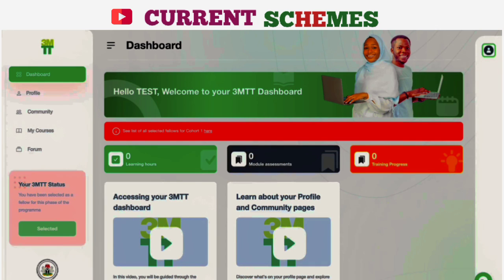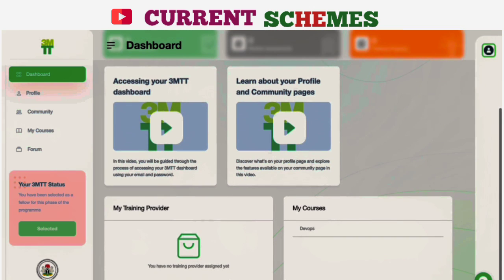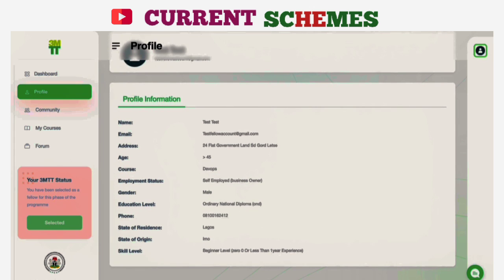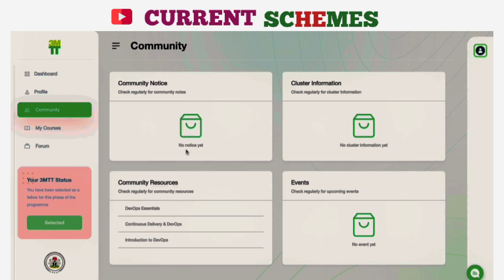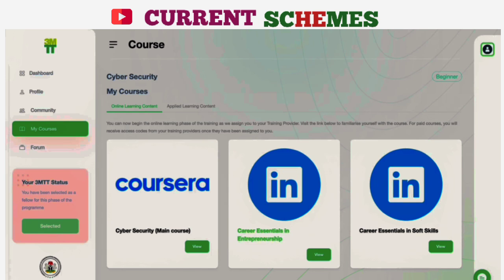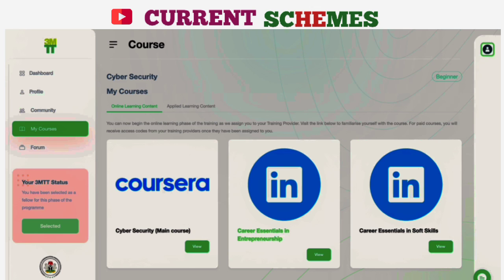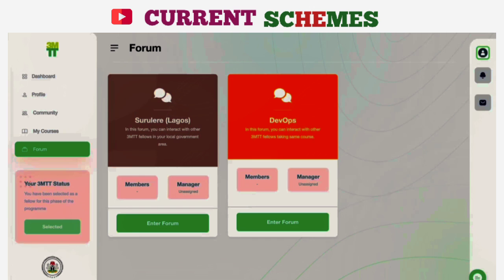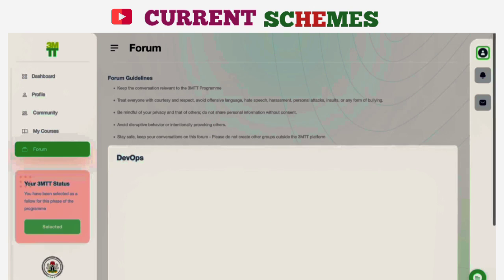How to access the 3MTT Courses from your dashboard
I'm here to teach you what you must do immediately you are selected for the 3MTT Cohort.

In this video, you will be learning the every thing you need to do when you're selected for any cohort in the 3MTT program organised by NITDA!

- How to login to your dashboard!
- How to navigate your dashboard!
- How to update your profile!
- How to access your course contents!
- How to join communities and Connect with others

Kindly share this video to your friends who have been selected and those that are still registering and have not been selected, so that they too will know what to do when they are selected.